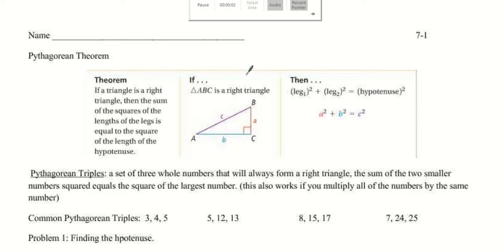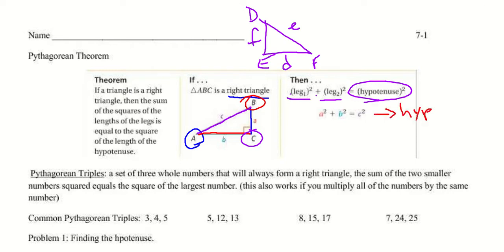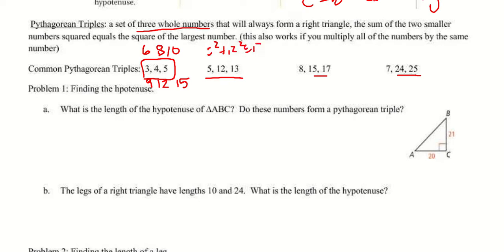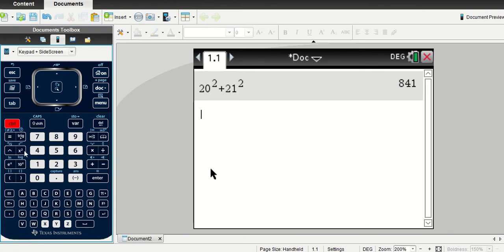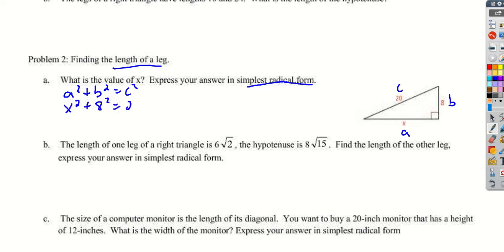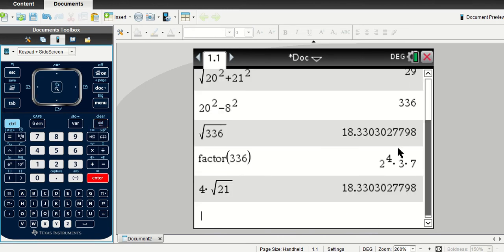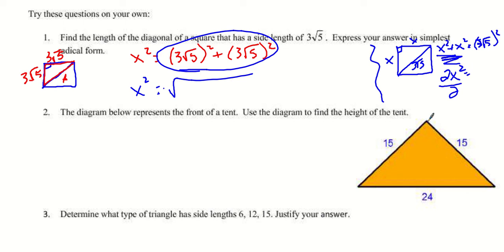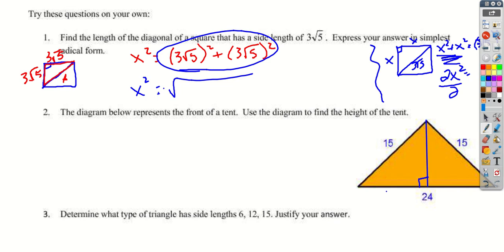Geometry 6-1 Pythagorean Theorem